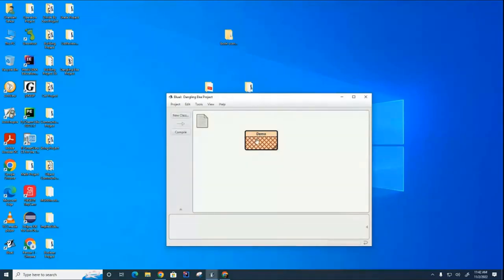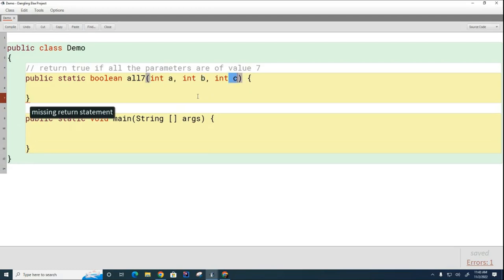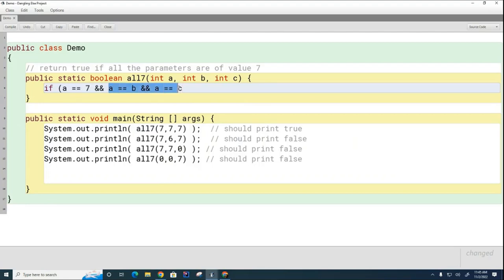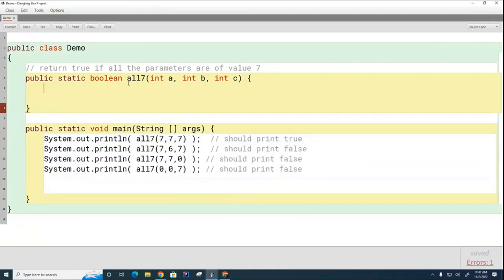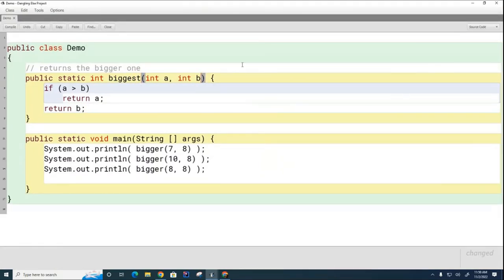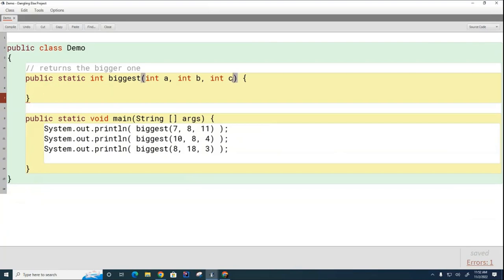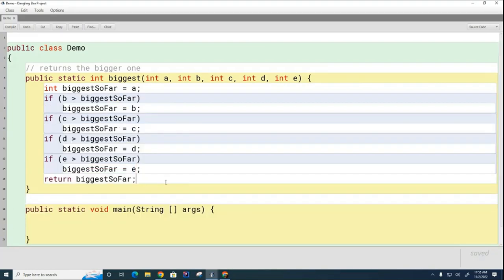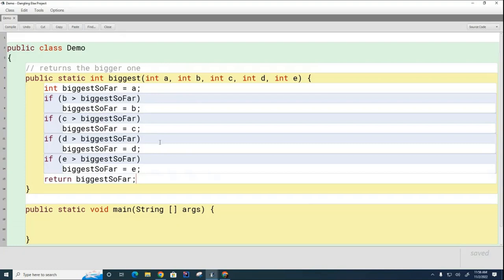CSA 033: Decoupling If Statements